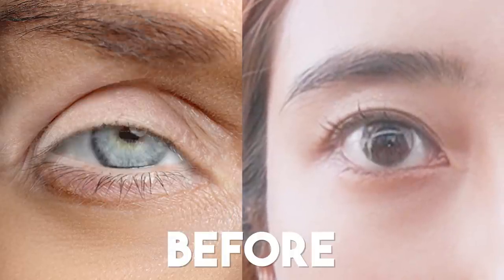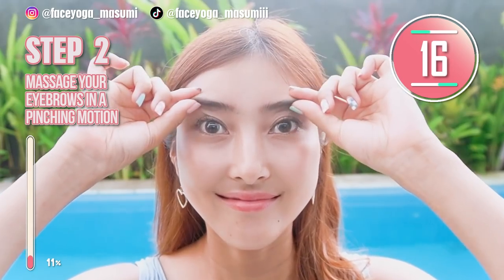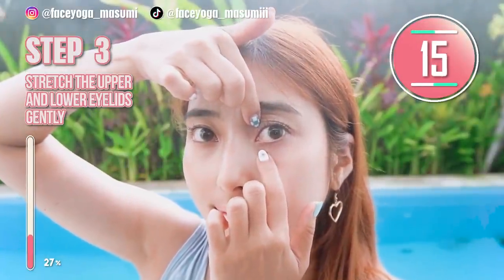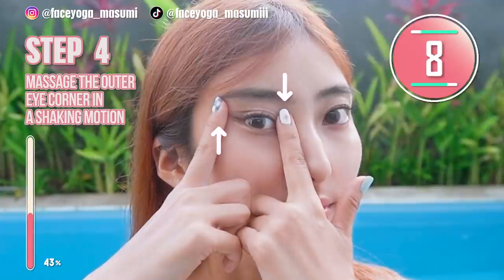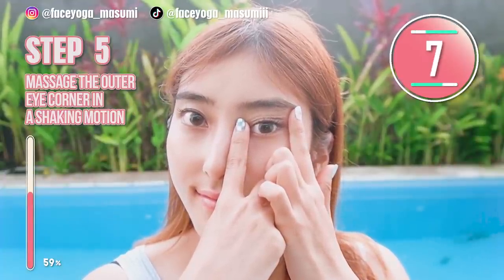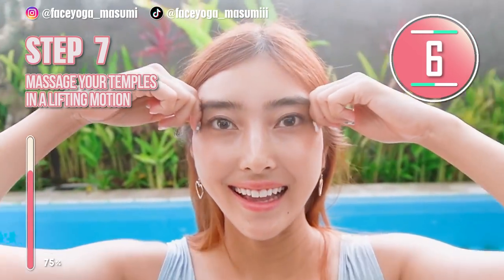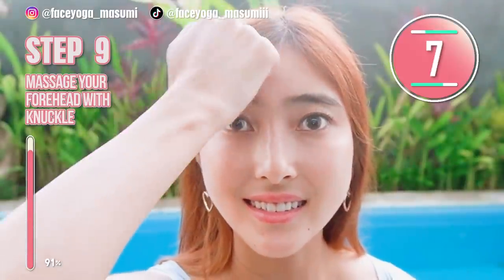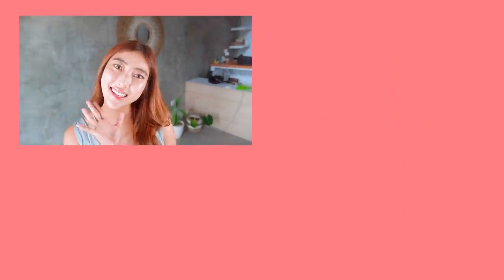Eye LiftIng Massage! Get Bigger Eyes, Fix Droopy Eyelid | Create Cat Eyes/ Fox Eyes Naturally